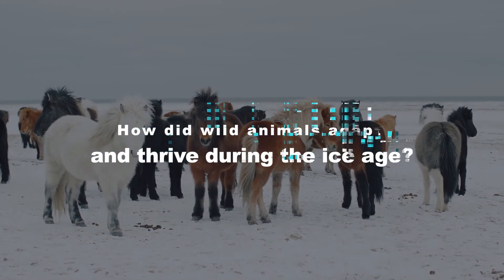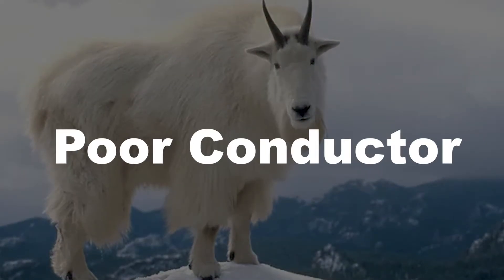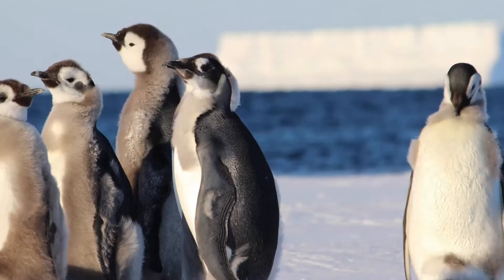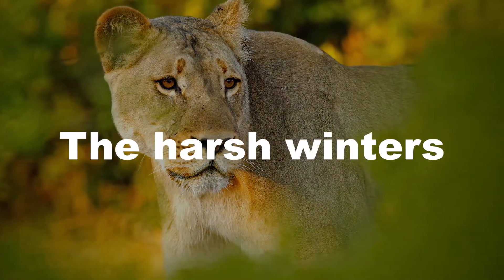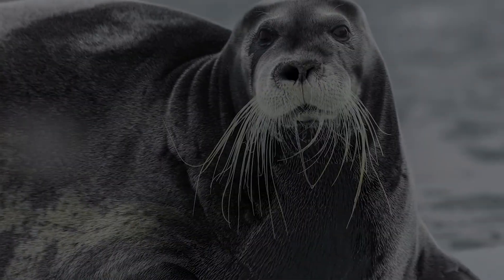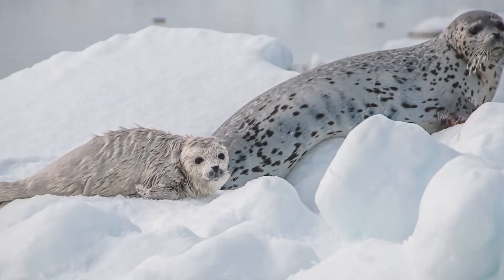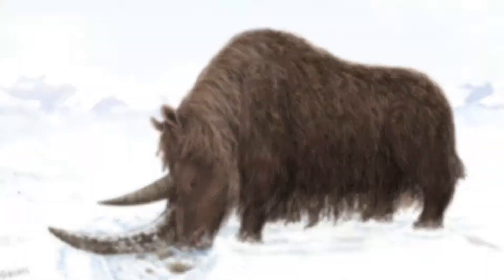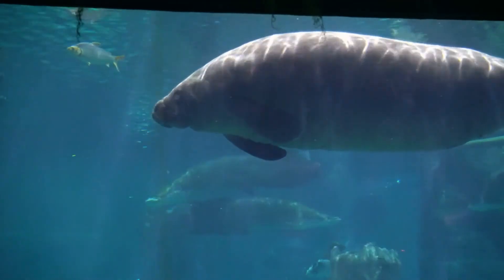How Did Wild Animals Adapt and Thrive During the Ice Age?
The Ice Age was a challenging time for every animal. From Land mammals to the fishes in the ocean and the birds in the sky, nobody was safe from the mesmerizing cold. So, today we’re posing the question; How did these wild animals adapt and thrive during the ice age? So, let’s jump right into it!